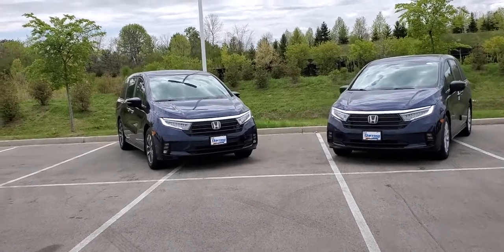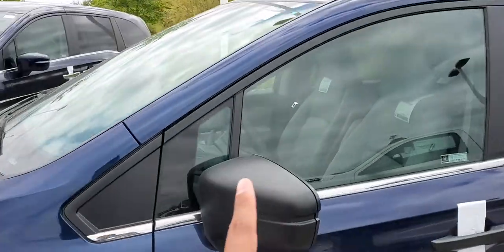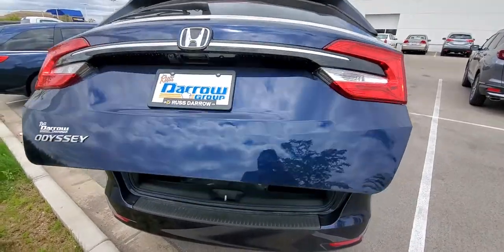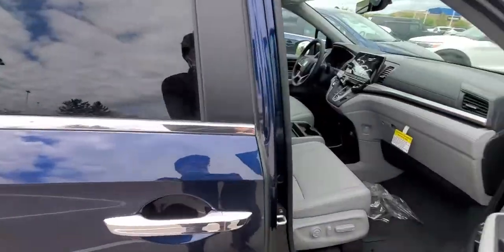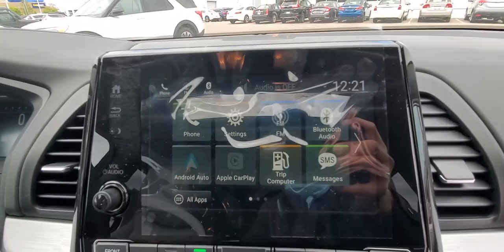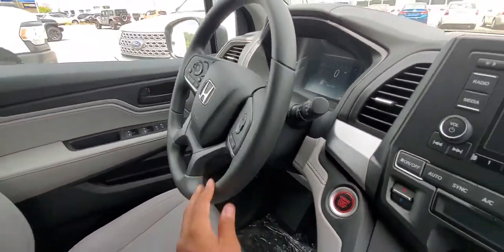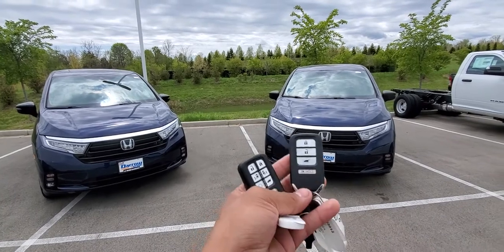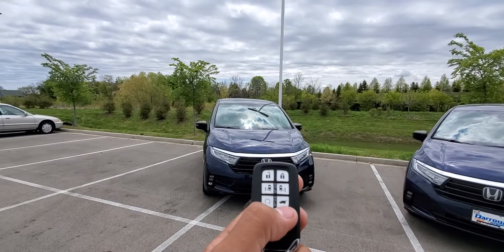Trim Levels with Russ Darrow Honda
Joseph explains the difference between the Honda Odyssey EXL and LX trim levels to help you have a better understanding of what kind of trim you might look for in a vehicle!